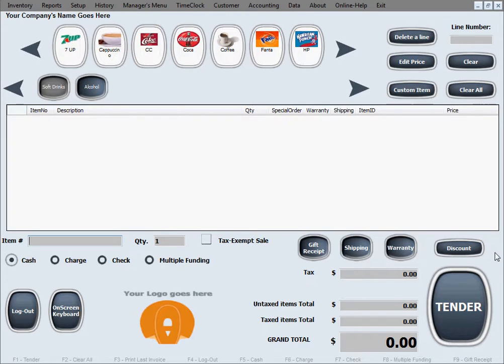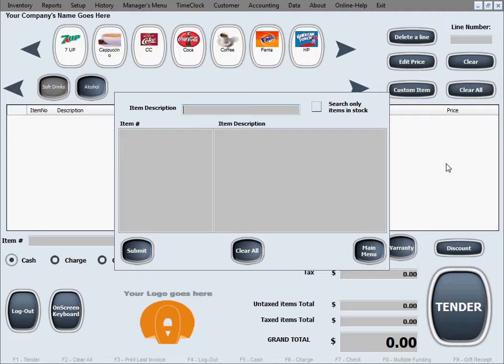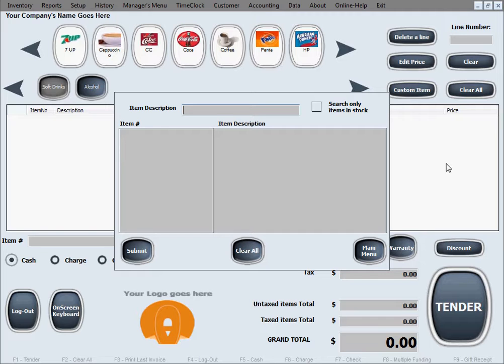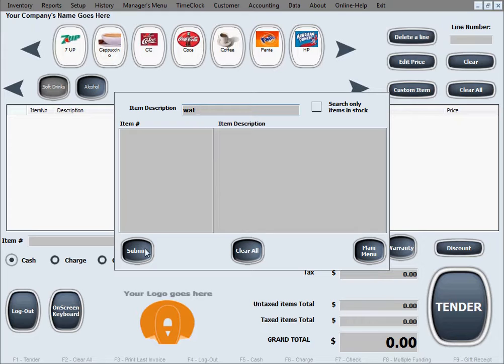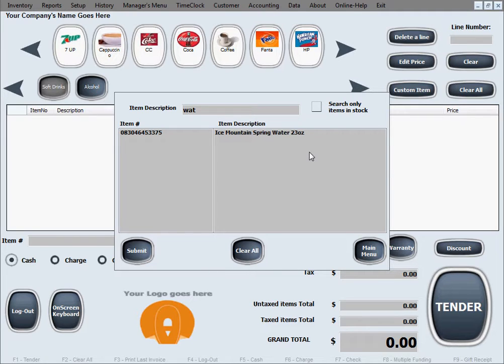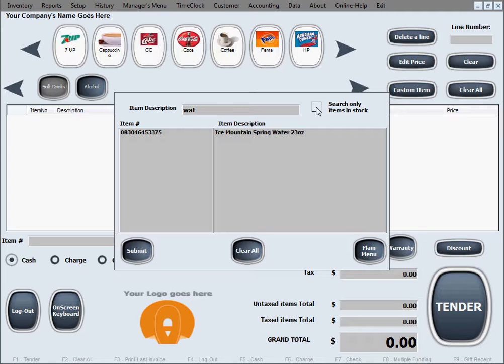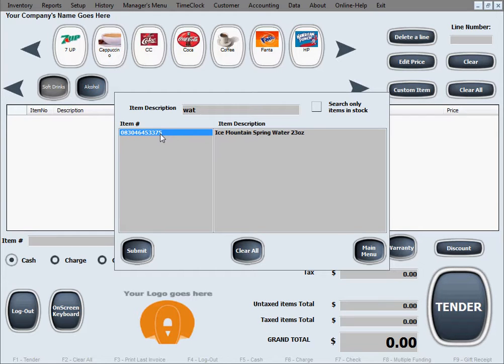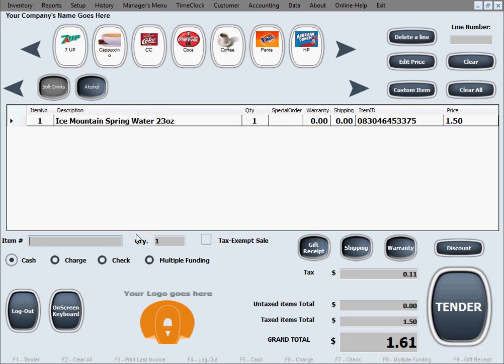POS Maid 13 Inventory Search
POS Maid - POS Software Inventory Search Tutorial
Alexandria POS Software